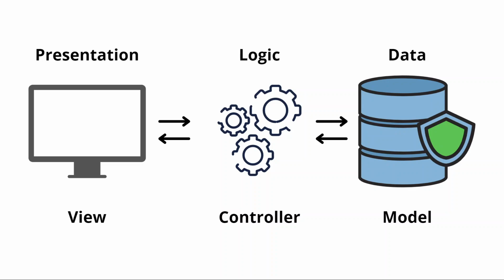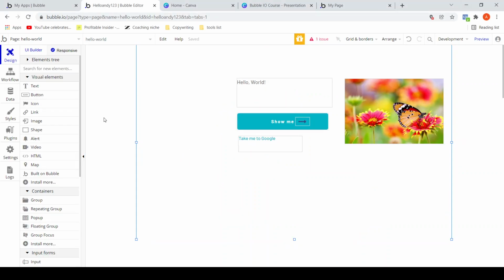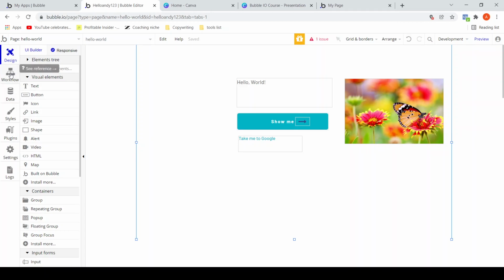3. Architecture of a typical web application - Bubble IO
In this video we look at the basic architecture of modern web applications. If you understand this well, it will be easy to grasp the bubble IO platform